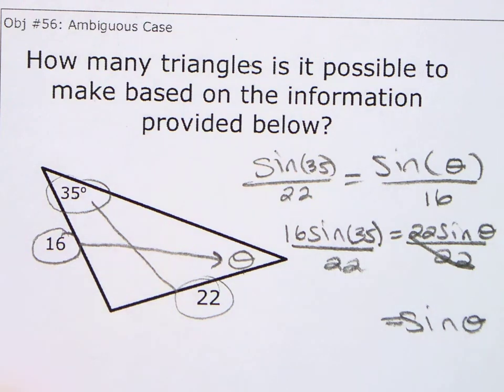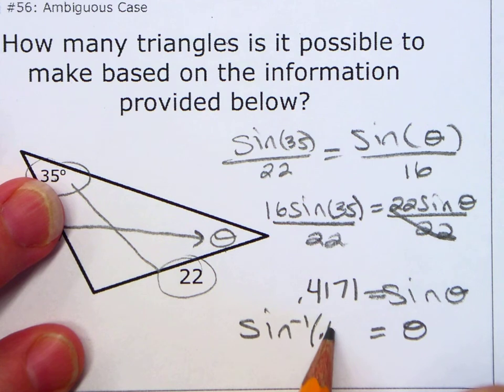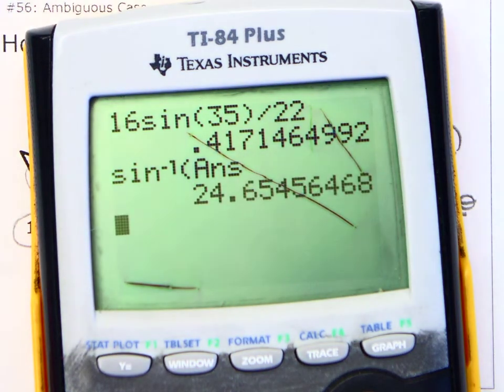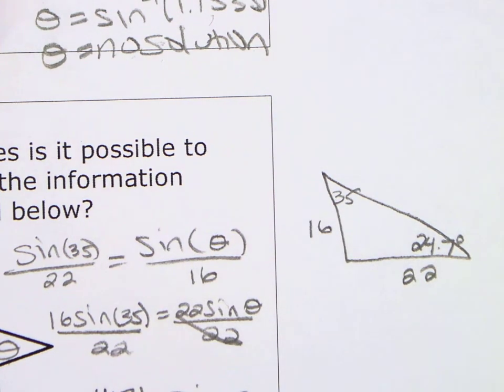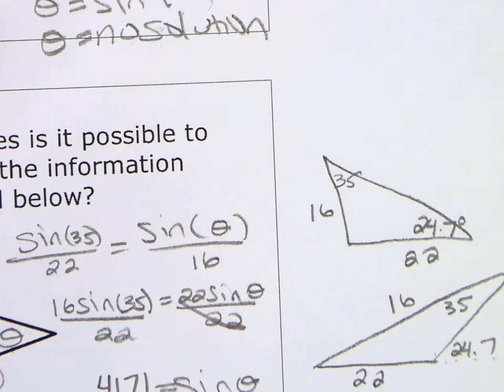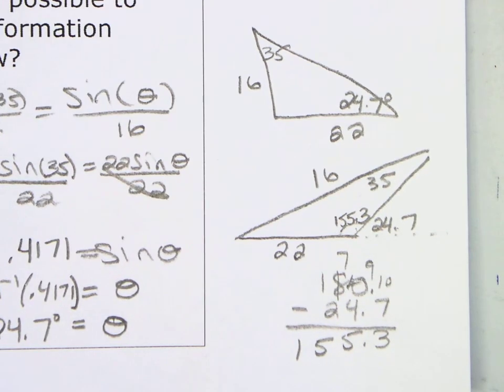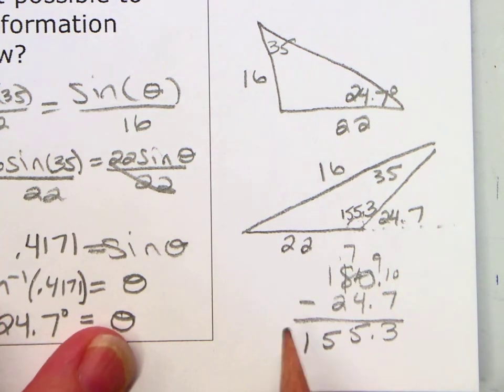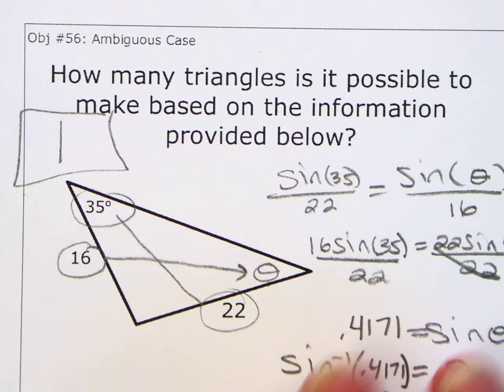74.3 Ambiguous Case